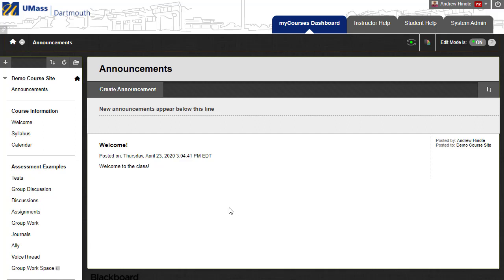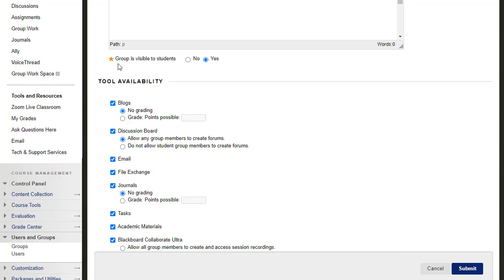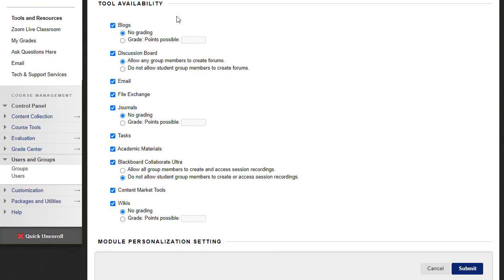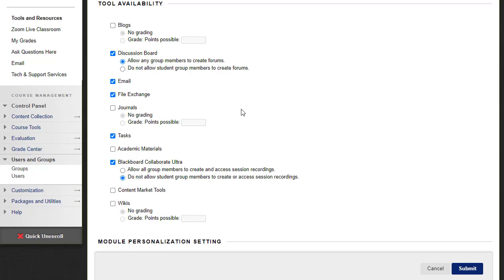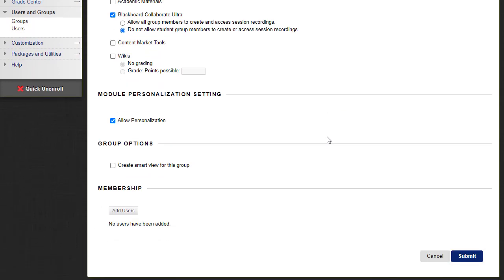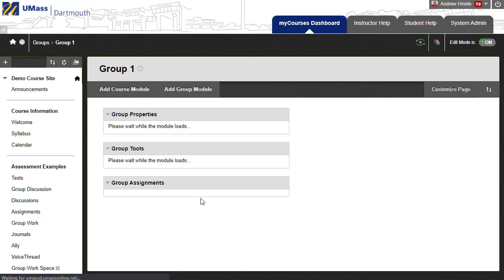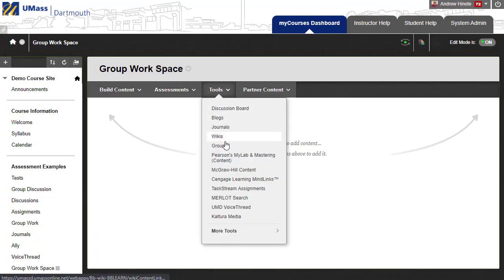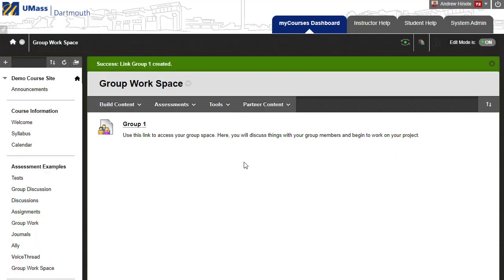Creating a Manual Enroll Group